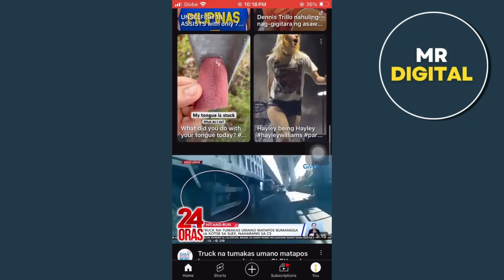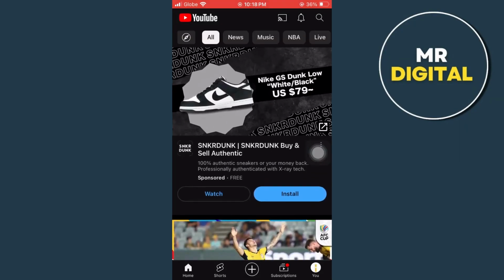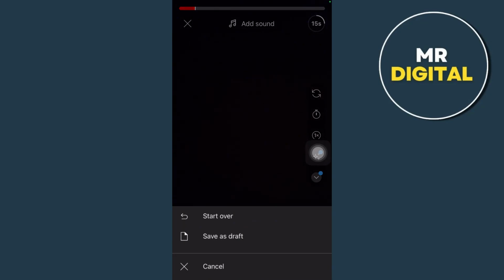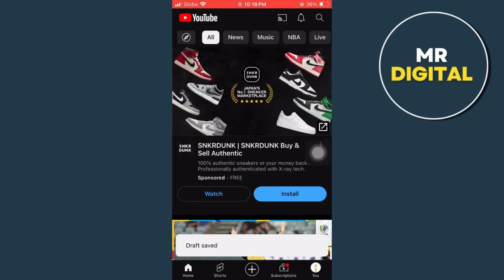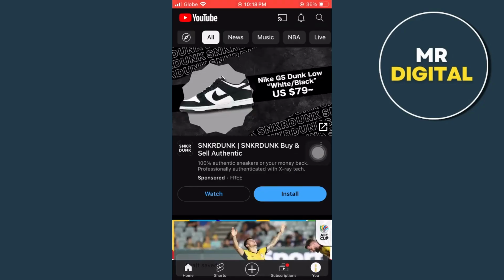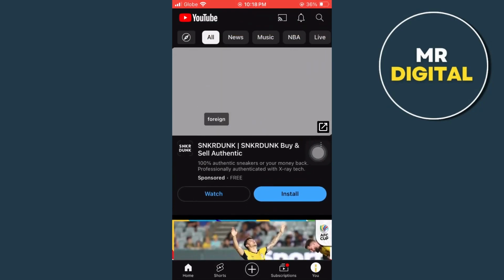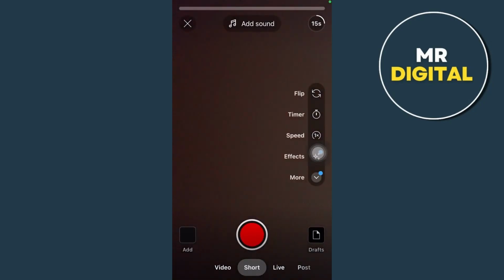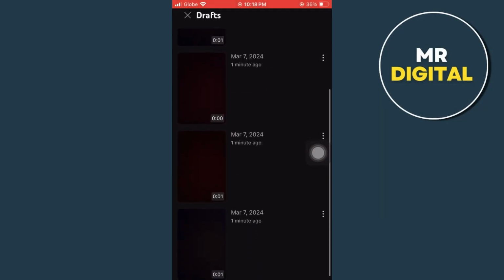How To Find Draft Videos On YouTube On Mobile Simple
Learn How To Find Draft Videos On YouTube On Mobile Simple